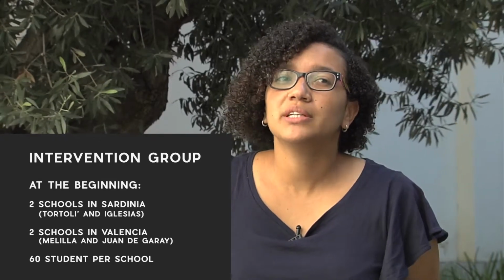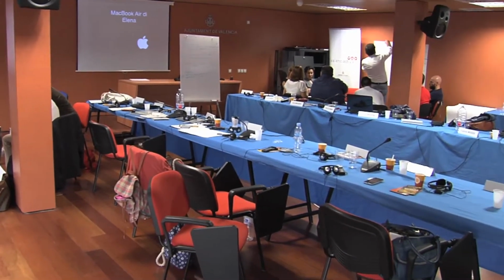Jump@School: Evaluation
The description of the evaluation model of Jump@School